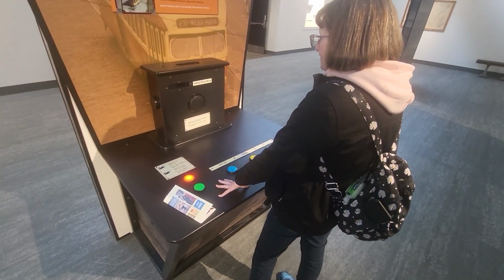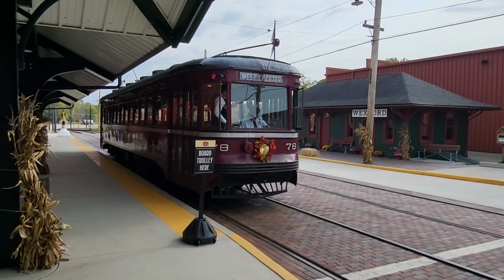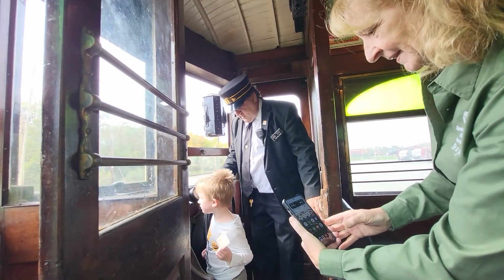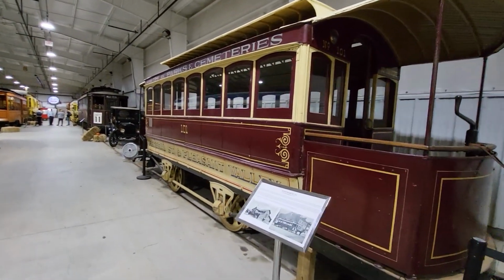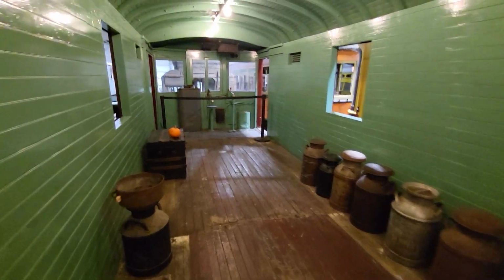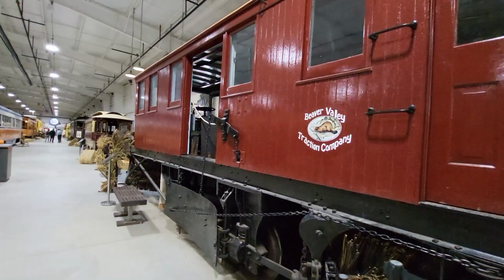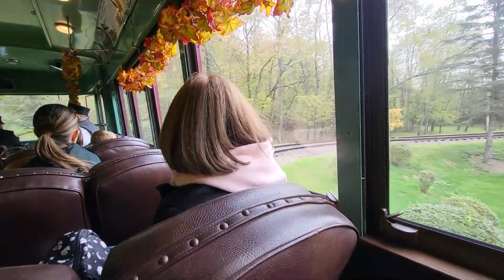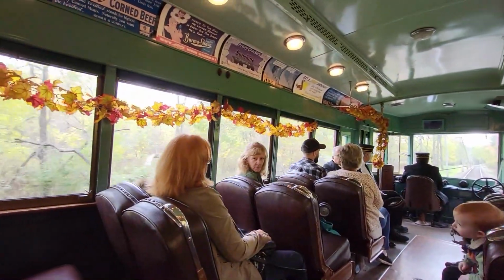Visiting the Pennsylvania Trolley Museum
This gem in Washington, Pa. was the first place we visited on our trip. I noticed it on a map of Pa. while planning our trip, so once we landed and got our car, we headed south of Pittsburgh to check it out. It was well worth the drive and time.